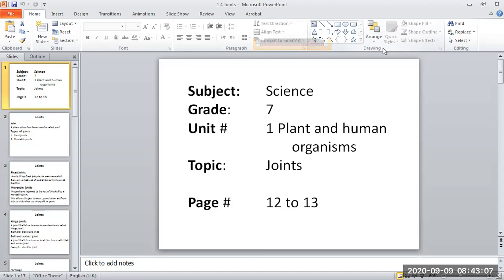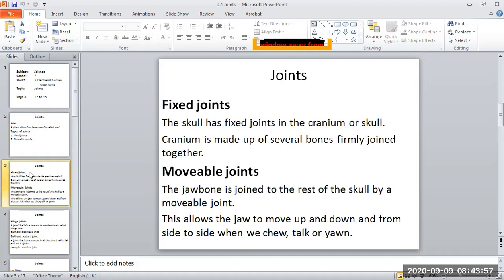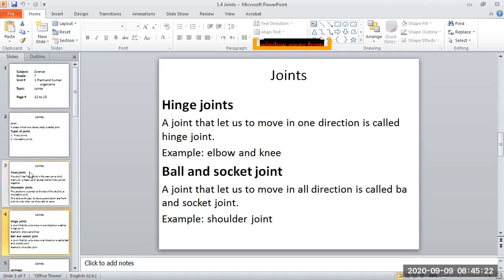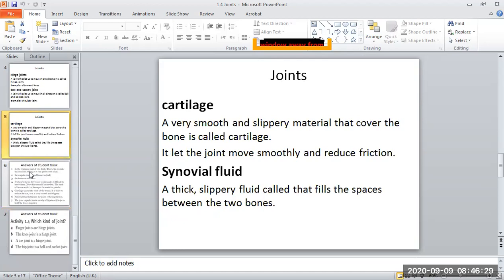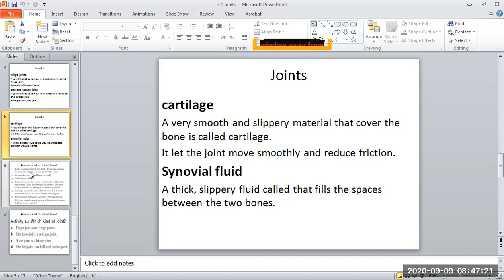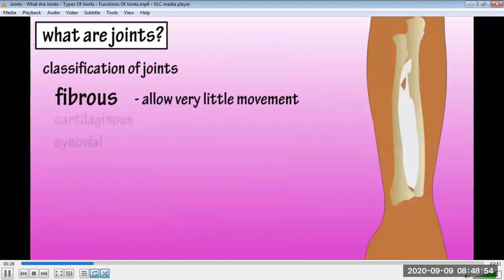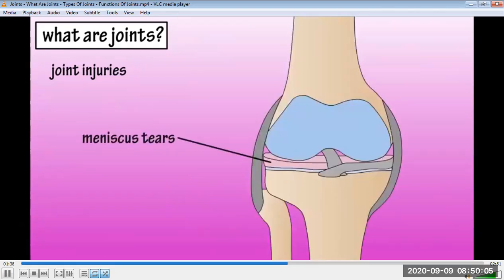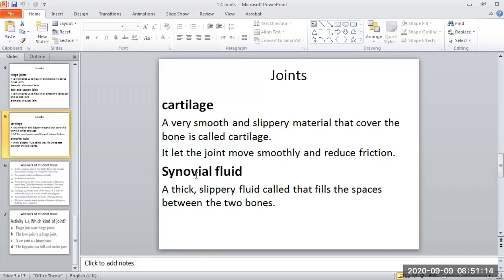1 4 joints